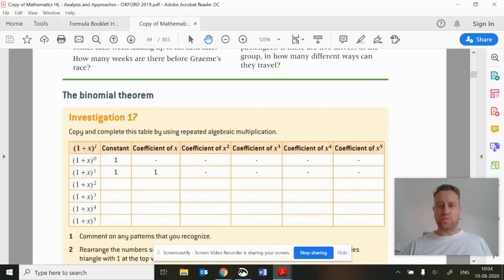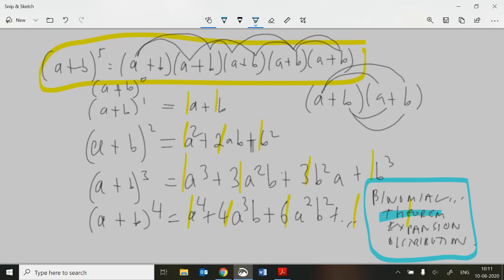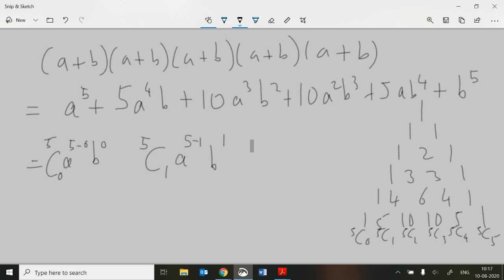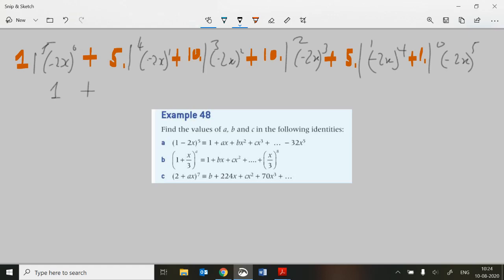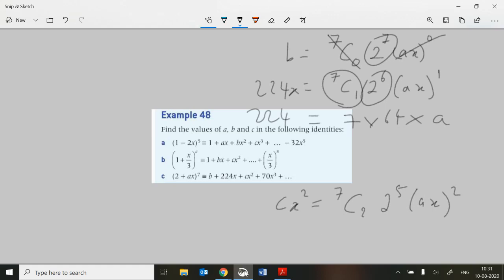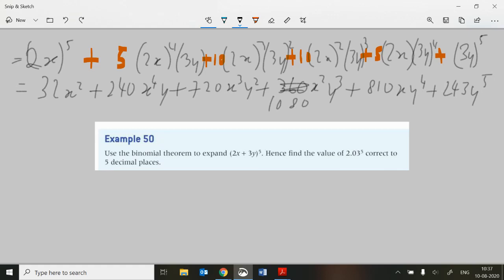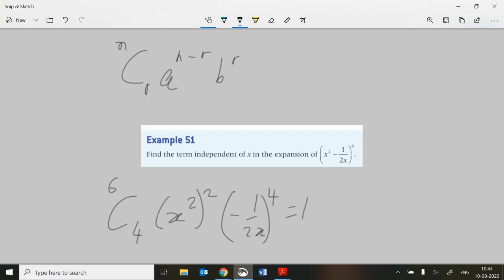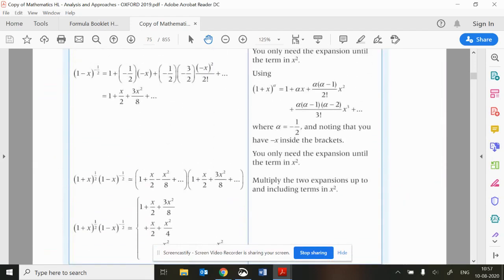Ex1I: IB HL AA Maths, Oxford, Unit 1; binomial theorem (or 'expansion'); GTU